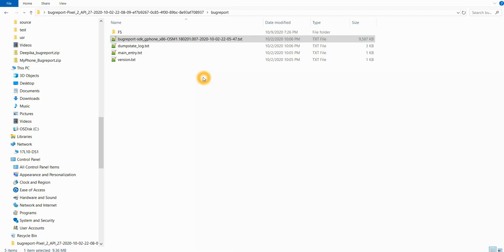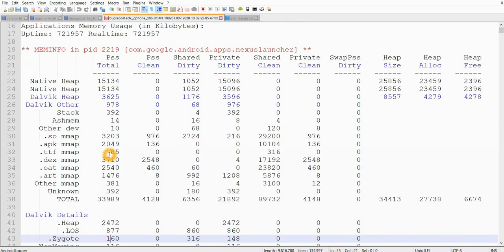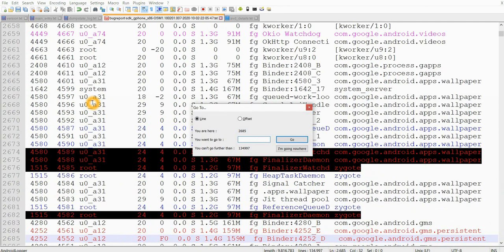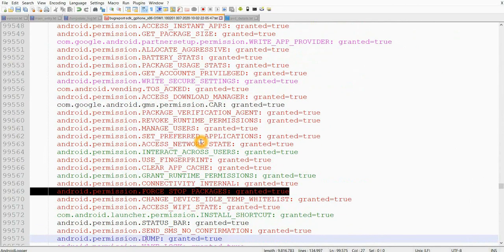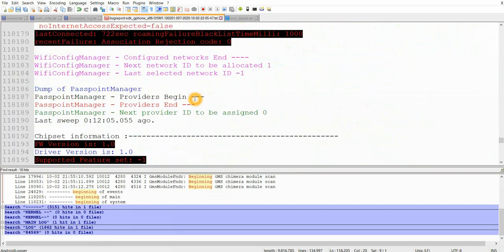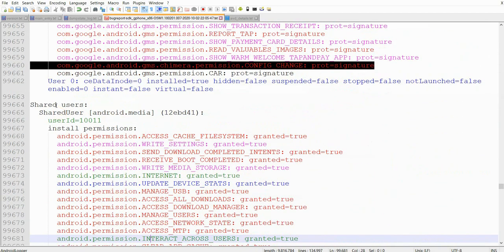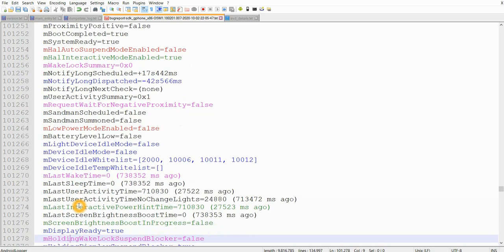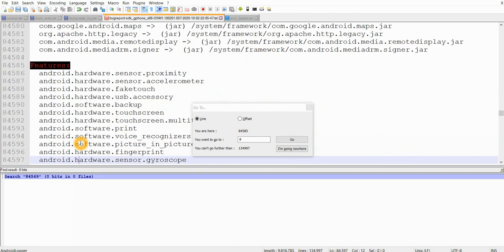Android Framework- A Walkthrough of Bugreports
Hi All,

In this video, I have explained the importance of the Bugreport file, what are the different contents of the Bugreport file